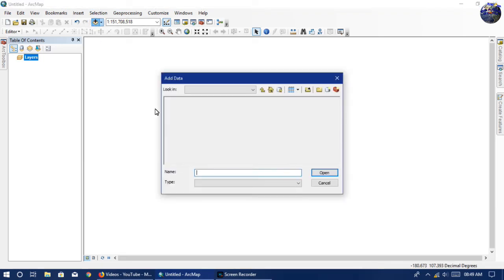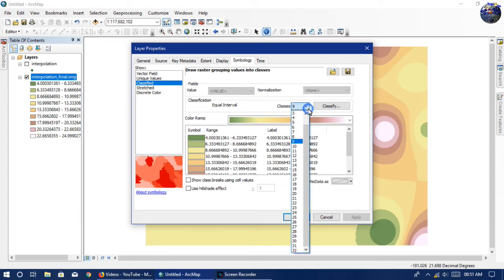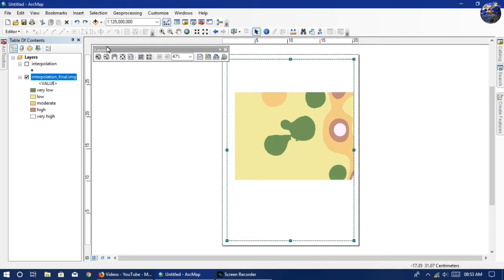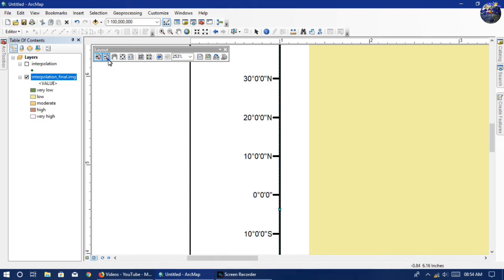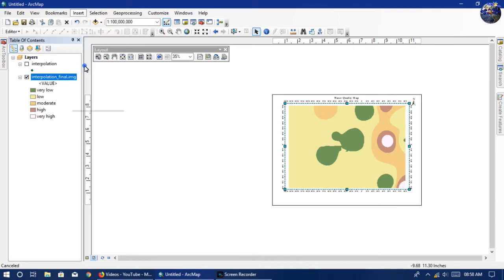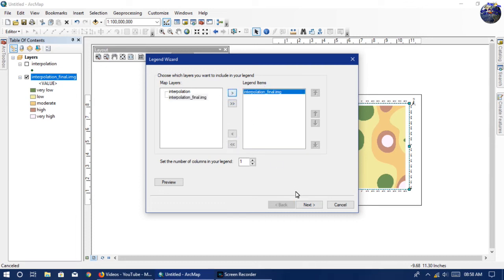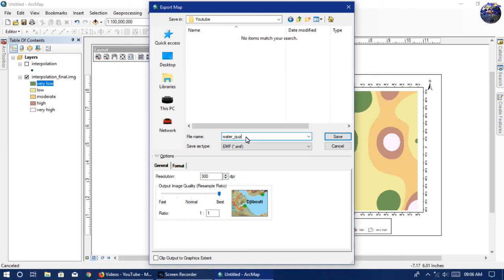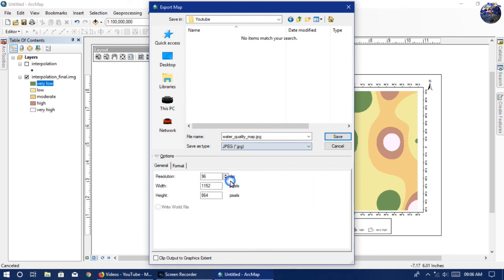Interpolation(IDW) in Arc GIS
Interpolation methode in Arc GIS

For any kind of GIS and Remote Sensing Problem please comment bellow we would love to help you.